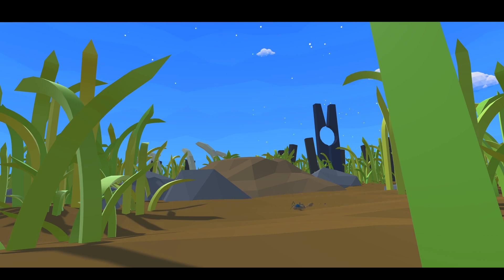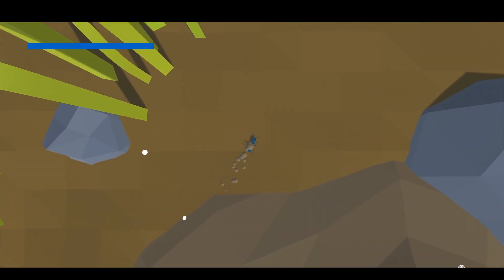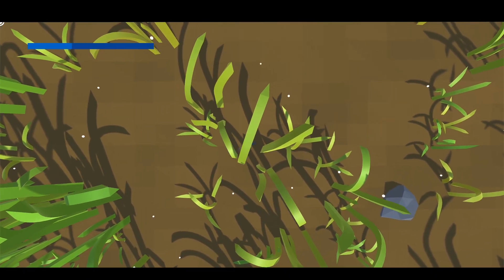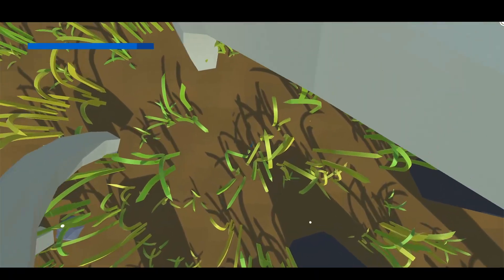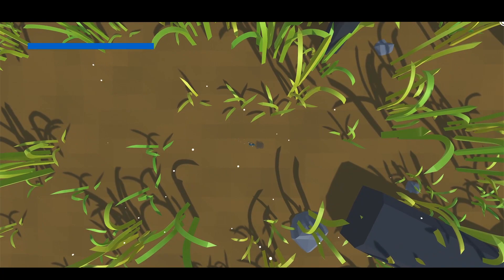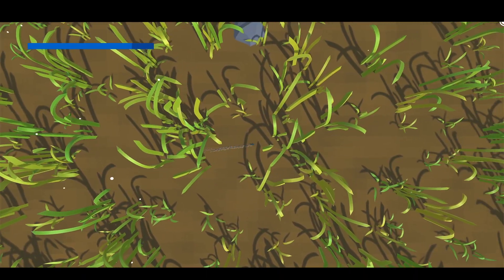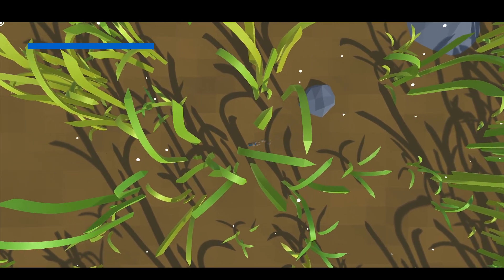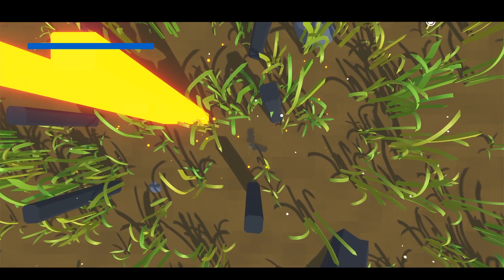Antdom Devlog #1 - Introduction, so it begins.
I've got lots planned on my Trello, and I am really excited about what's to come.

Software Currently Using
▶OBS
▶Audacity
▶3DS Max 2020
▶Premiere Pro
▶Illustrator
▶PhotoShop
▶Unity 2019